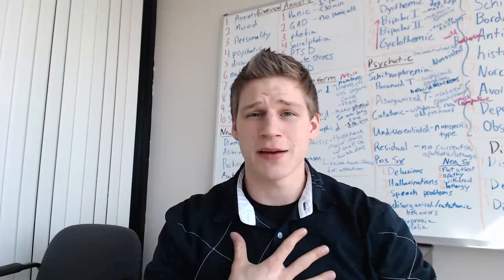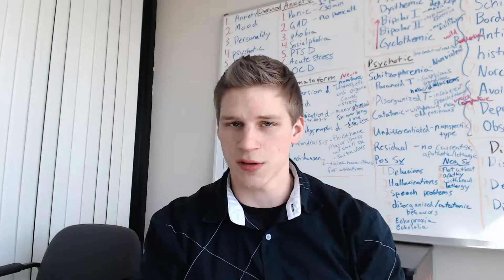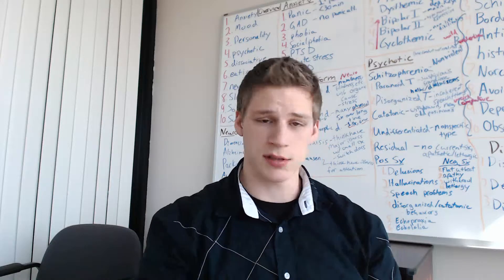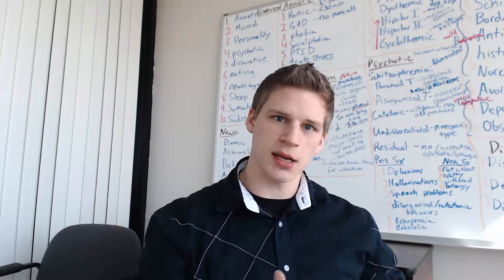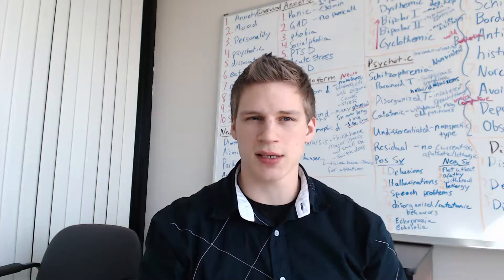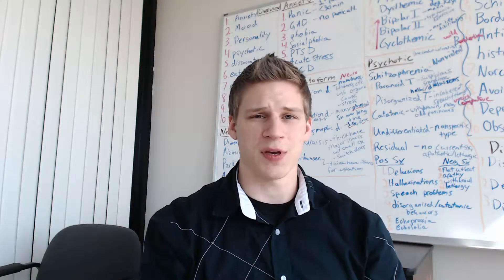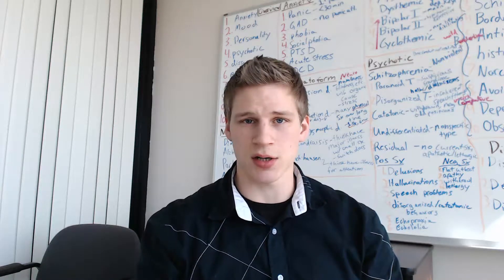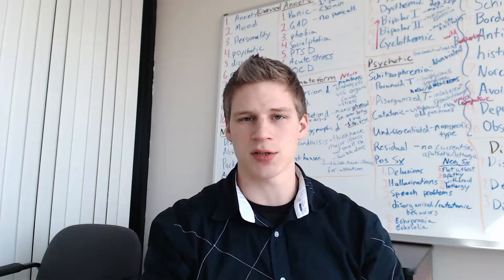KDpsych (extended) 39 - Introduction - MCAT psychology and sociology audio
KDpsych (Extended) is an audio based psych/soc series for the new MCAT section!
Get Access to KDpsych Written Content, downloadable audios, and my Pre-med Survival Guide

❖❖❖ KDPSYCH TOPICS ❖❖❖
❖ ➤ Conditioning
❖ ➤ Memory & Learning
➣ Types of Learning
➣ Learning Models
➣ Memory Types
➣ Remembering
➣ Forgetting
➣ Teaching
❖ ➤ Cognition
➣ How We Process Information
➣ Understanding the Mind
➣ How We Think
➣ Identity
➣ Intelligence
➣ Motivation
➣ Cognitive Defenses
➣ Attribution
➣ Attachment
➣ Biological and Sleep
➣ Stress
❖ ➤ Problem Solving & Making Choices
❖ ➤ Language
❖ ➤ Development
➣ Mnemonic
➣ Intro and Freud
➣ Erikson
➣ Piaget
➣ Kohlberg
➣ Mead
❖ ➤ Socialization
➣ Emotions
➣ Relationships
➣ Roles
➣ Socializing and Experiments
❖ ➤ Culture & Social Action
➣ Cultural Characteristics
➣ Inequality
➣ Deviance
➣ Groups & Crowds
➣ Structure
➣ Organizational Bureaucracy
➣ Governmental Bureaucracy
➣ Social Movements & Transition

❖❖❖ KDPSYCH (EXTENDED) TOPICS ❖❖❖
❖ ➤ Psychological Disorders
➣ Anxiety Disorders
➣ Mood Disorders
➣ Personality Disorders
➣ Schizophrenia
➣ Dissociative Disorders
➣ Somatoform Disorders
➣ Neurological Disorders

Any requested topics? Leave a comment :-)
Need more MCAT psychology and sociology? Checkout